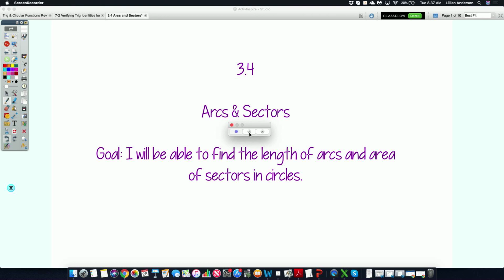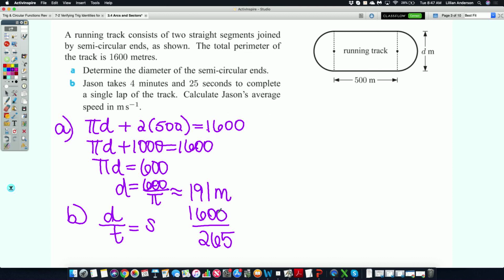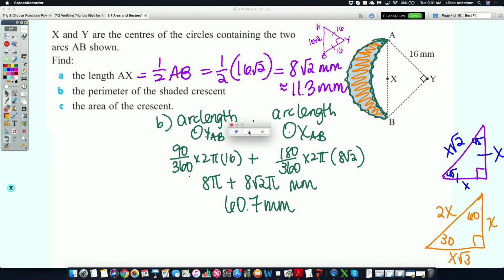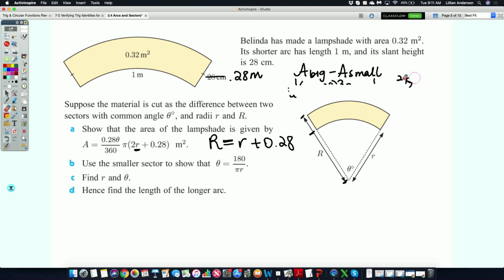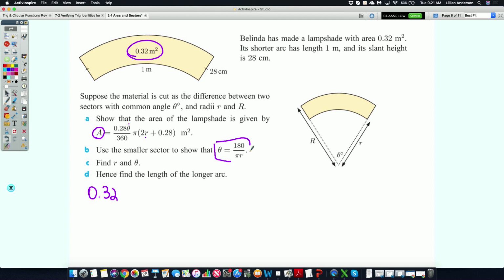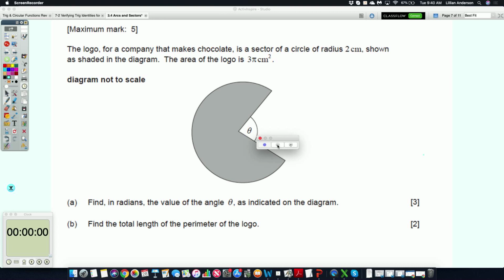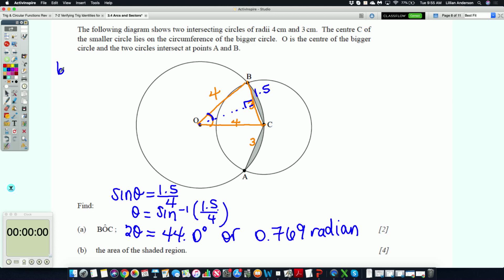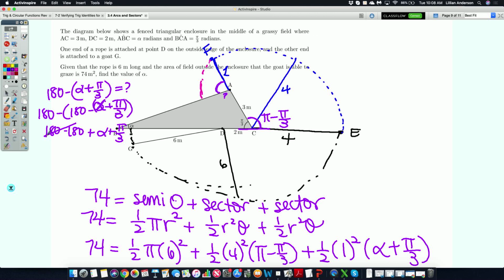3.4 Arcs & Sectors